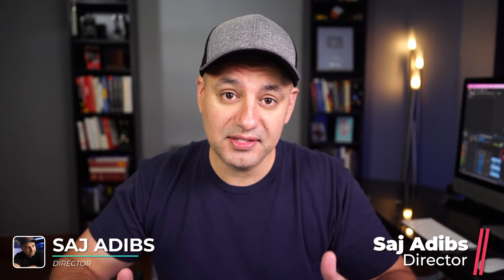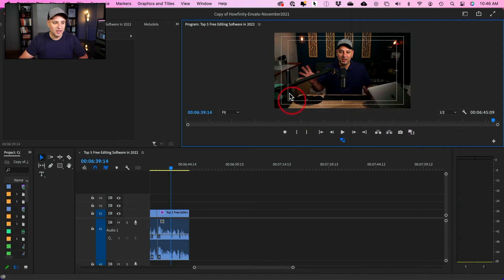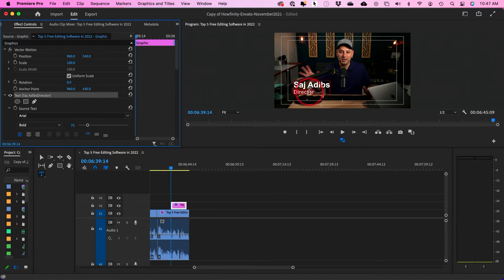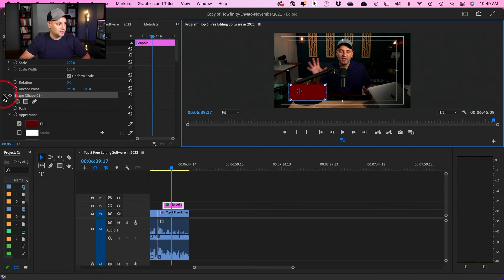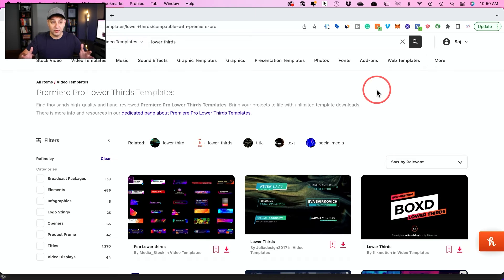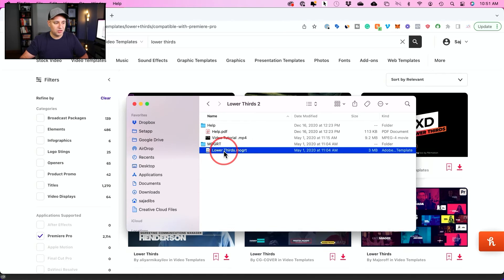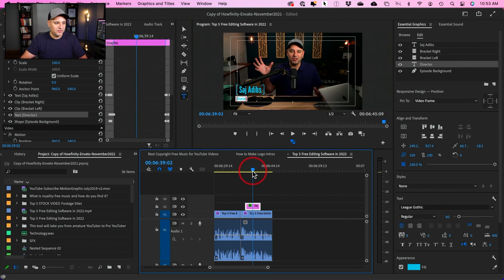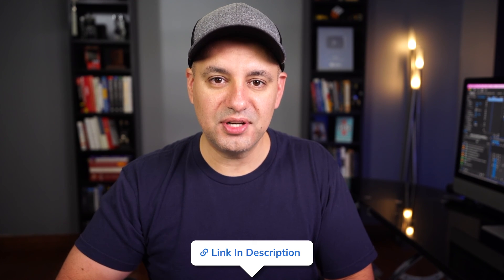How To Make Lower Thirds In Premiere Pro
Adobe Premiere Pro has a lot of built-in options for creating lower-third graphics.
You don’t need to use advanced applications like Adobe After Effects.

The lower third is on-screen text to get information across quickly such as the name and title of a person.

It’s usually on the bottom left of the screen.  You can turn on safe guides to help you place your lower third.

Next, you simply type out the text you want as your lower third.  Choose the font and font size that looks best for your project and move the text.
You can also add a background layer and give it a solid color.  Fade the lower third in and out.

If you want more professional lower thirds, you can use platforms like Envato Elements.  These come pre-designed and pre-animated and you simply drag and drop them into your project.